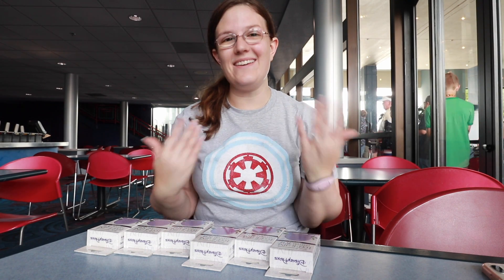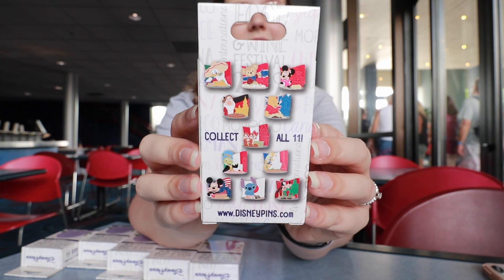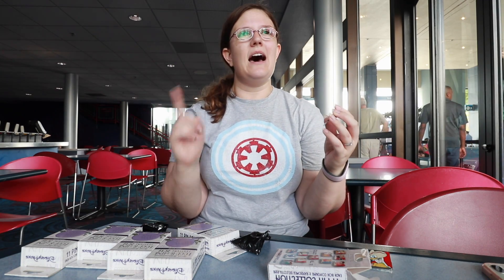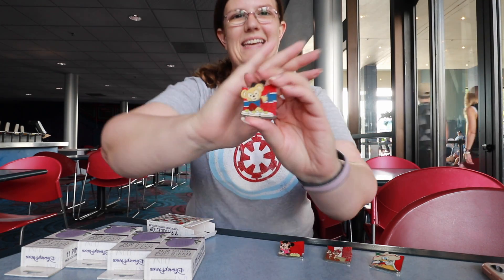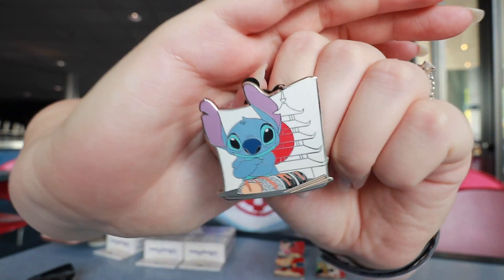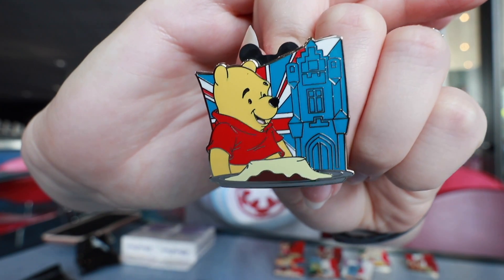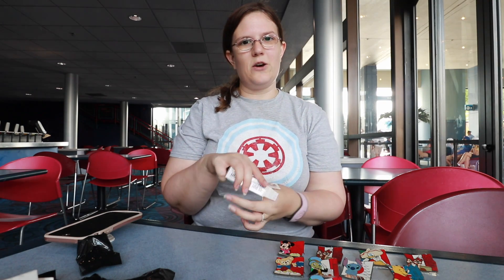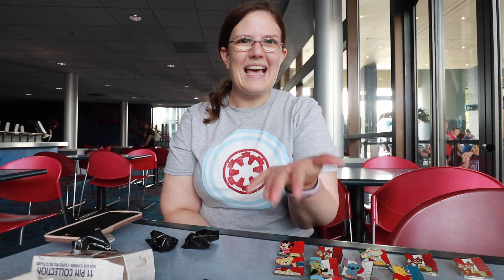New Disney Mystery Pin Unboxing! | 2019 Epcot Food & Wine Pins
FOLLOW ME //

OTHER LINKS + DISCOUNTS //

Want to send a little magicmail my way? I'd love to hear from you and open it on my channel!